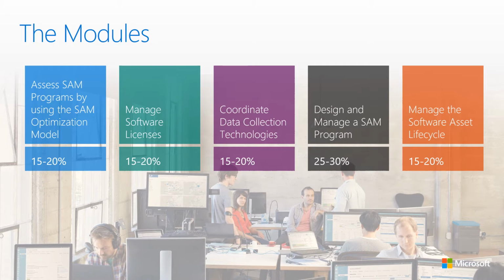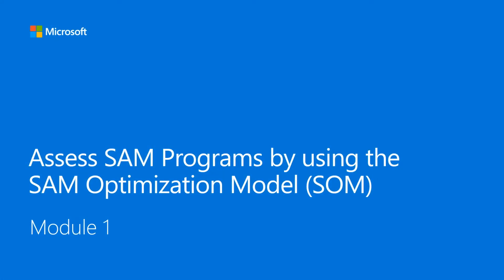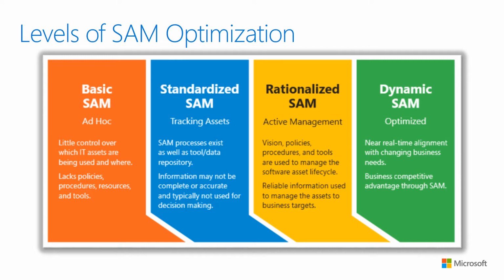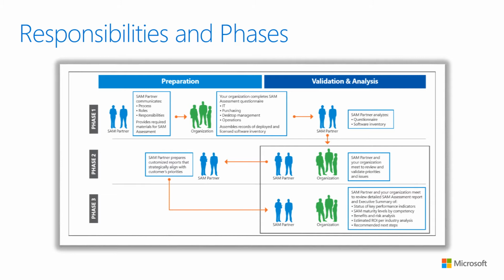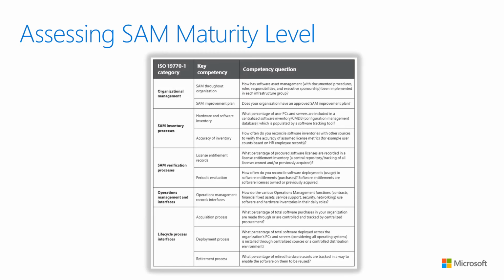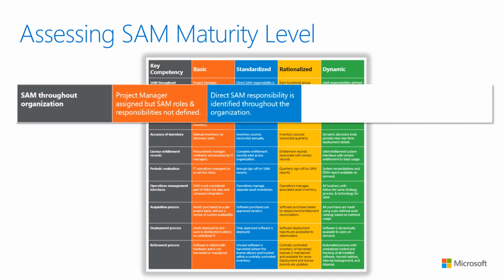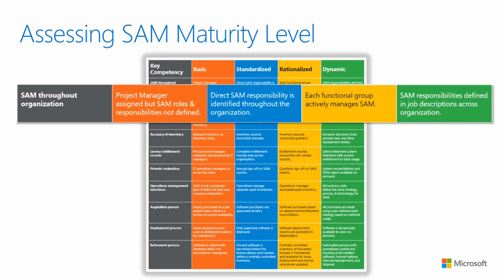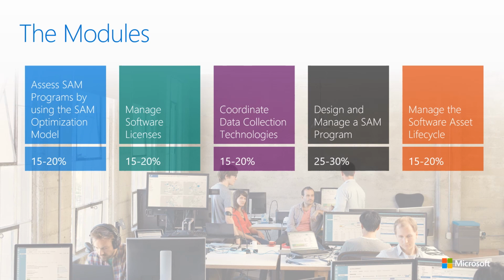Software Asset Management (SAM) Core - 70 713 Module 1